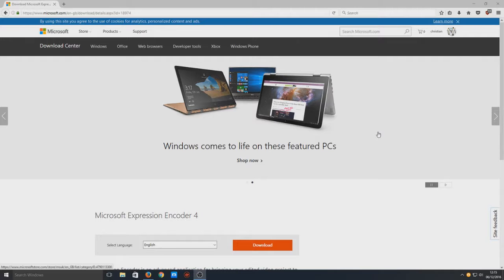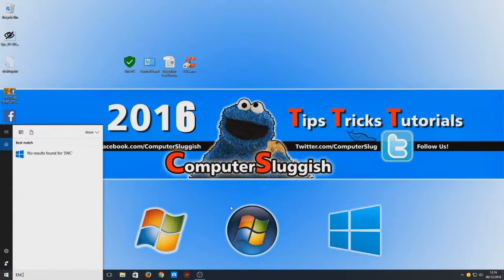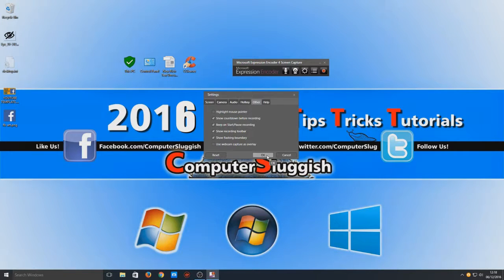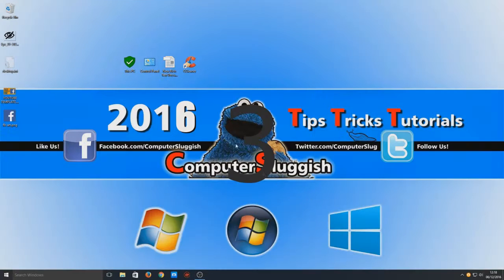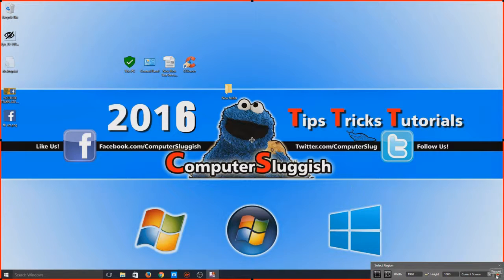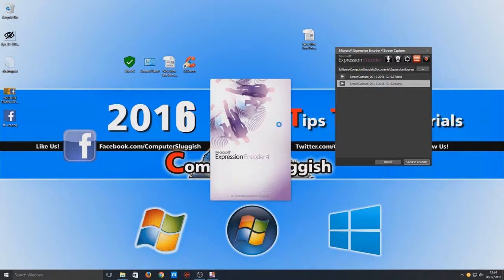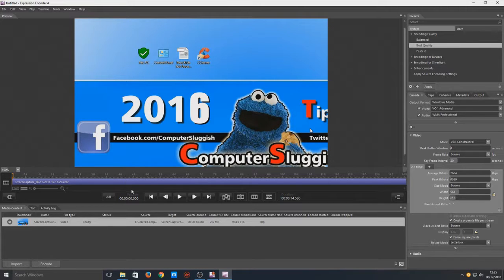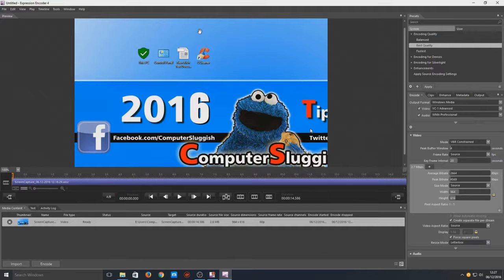How To Record Your Desktop In HD FREE 2017 Tutorial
In this Windows Tutorial I will be showing you how to record your desktop using Microsoft Expression Encoder 4.